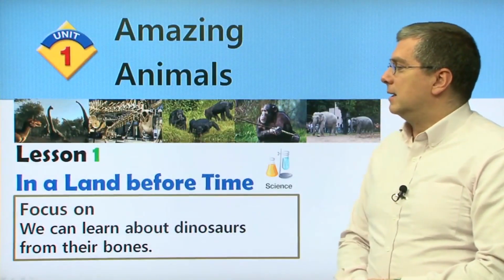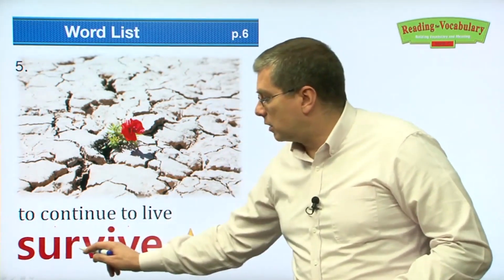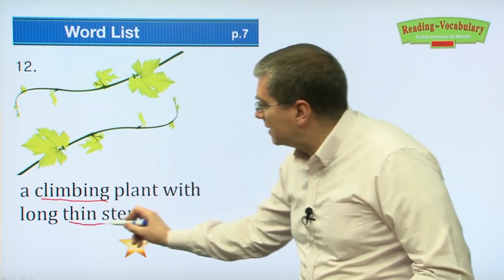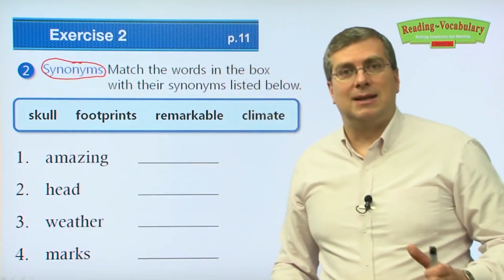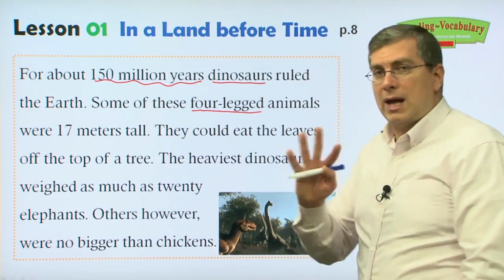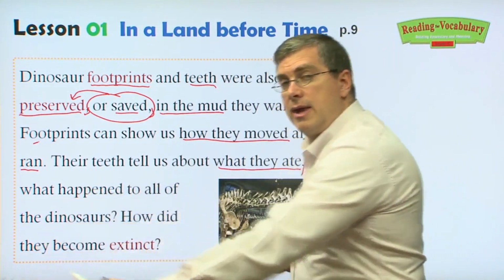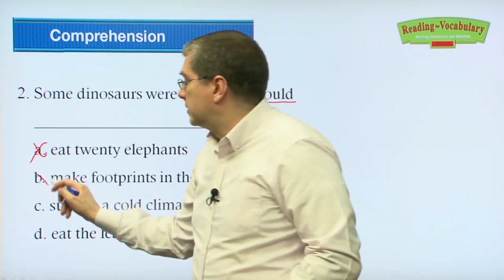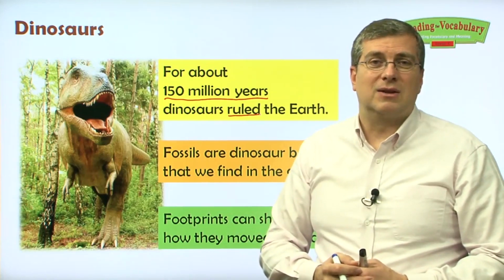Học từ vựng Tiếng Anh thông qua đọc hiểu | Điện tử Viễn thông Fee TNUT